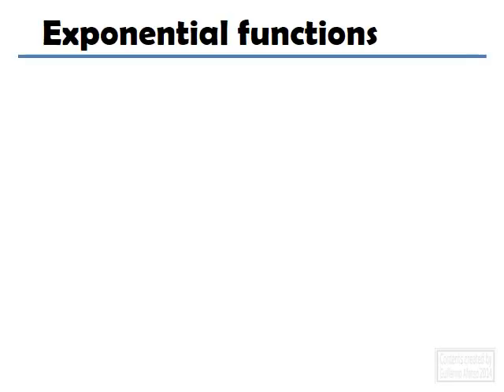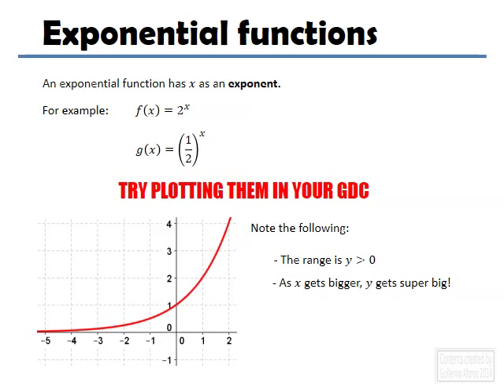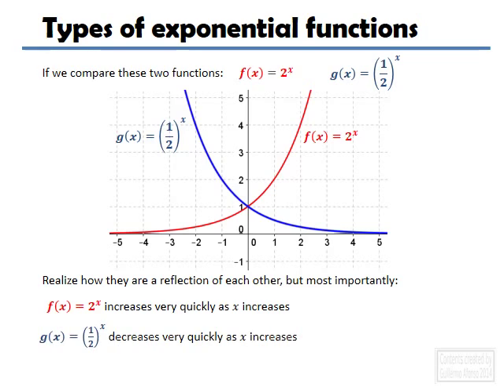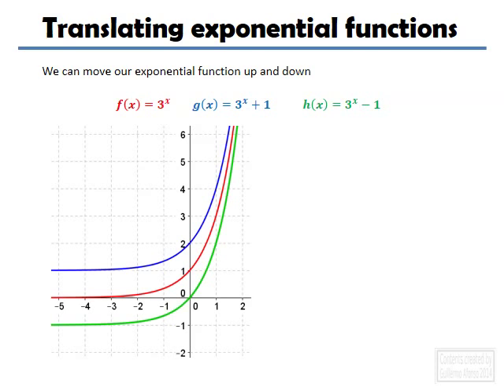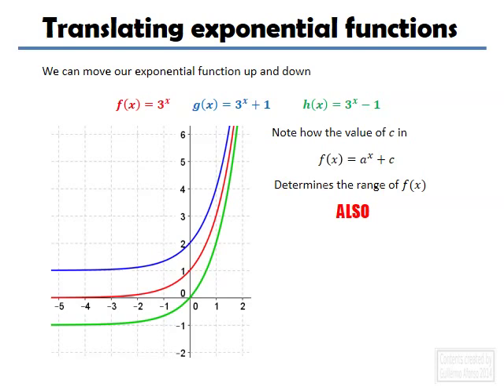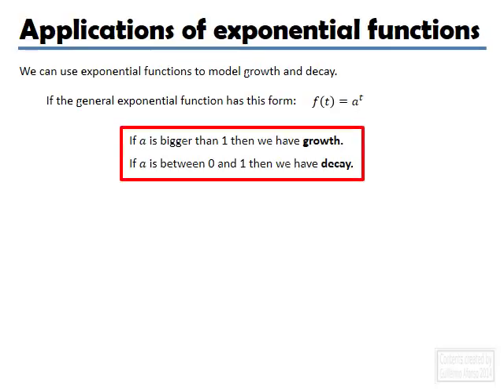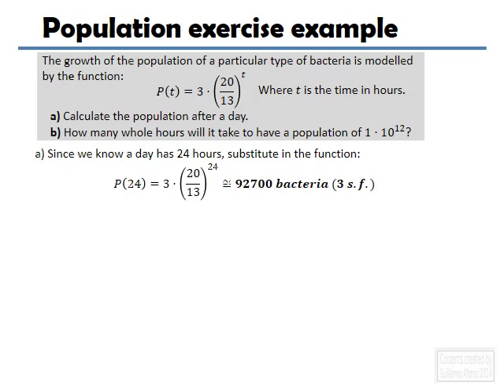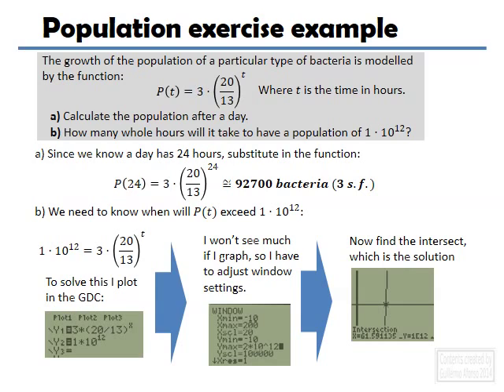Exponential Functions for Mathematical Studies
In this video we describe how to solve and deal with Exponential Functions as per the Mathematical studies syllabus